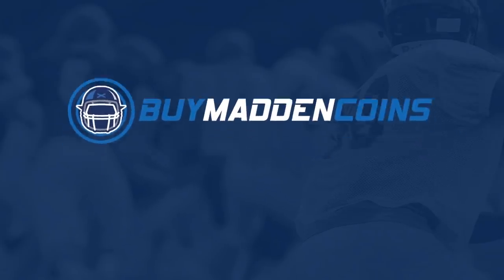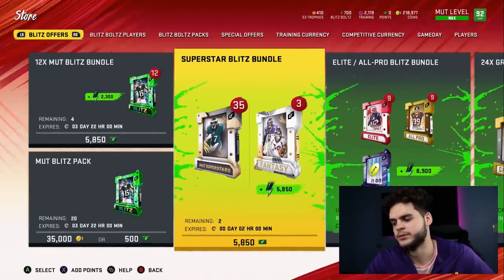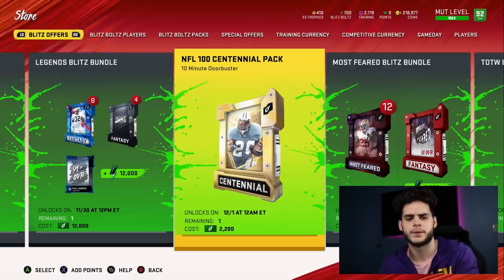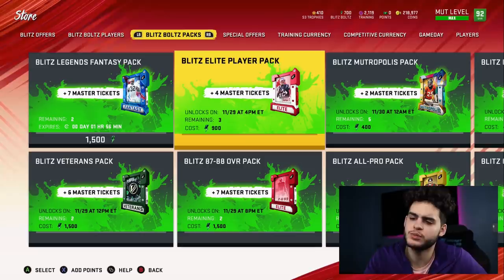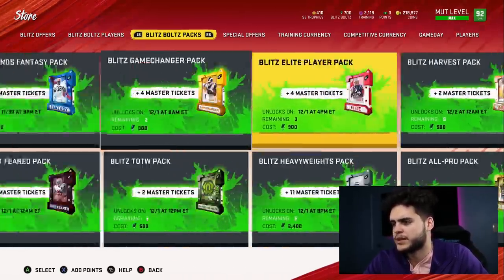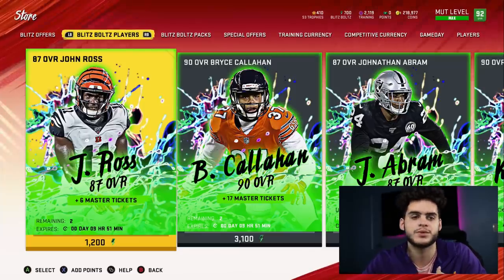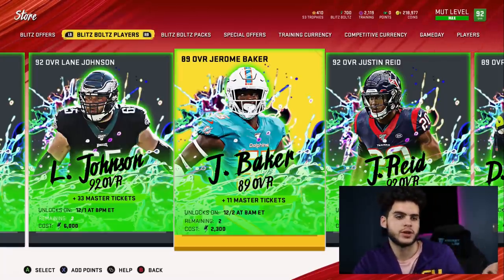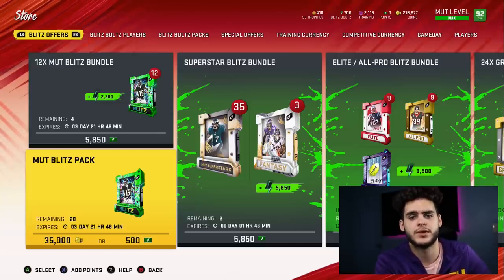BEST BLITZ OFFERS TO DO! THE CHEAPEST WAY TO GET BLITZ MASTERS LAMAR JACKSON, AND CJ2K! | MUT 20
mut 20
 ULTIMATE TEAM
poodle

madden 20